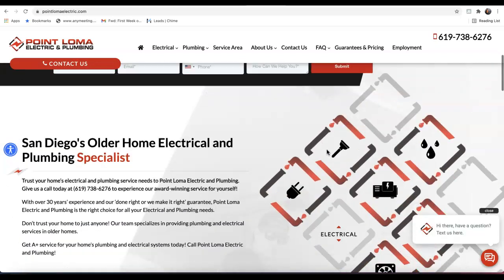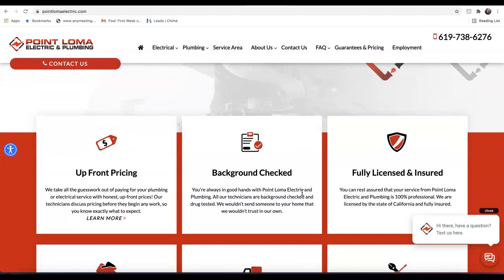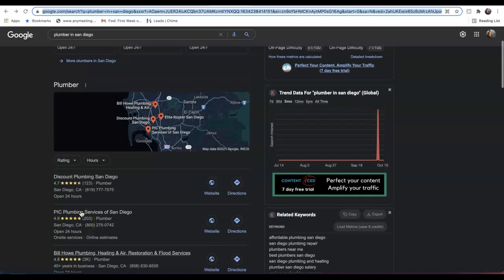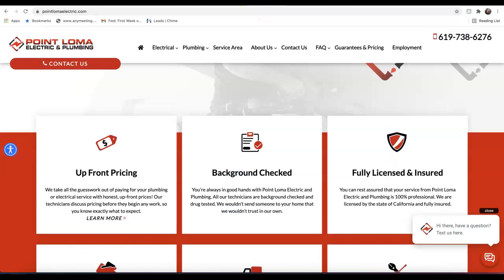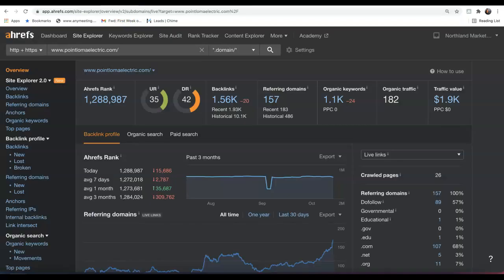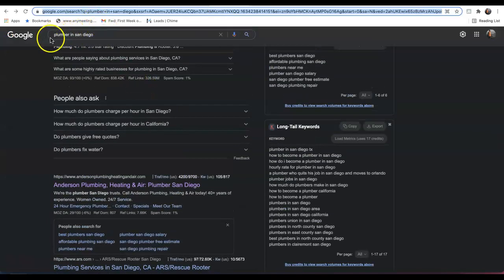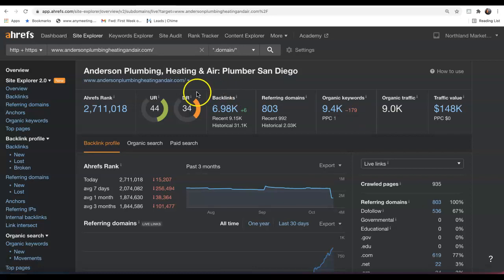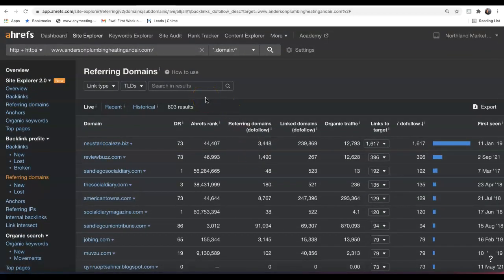Point Loma Electric/Plumber in San Diego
Terrence Shows Point Loma Electric that Plumber in San Diego is actually very easy to rank for!  Plumber in San Diego is basically the main keyword getting searched and hey you know what? Terrence actually is a pro at this google game and would love to make sure you succeed... If you feel that ranking for plumber in San Diego would increase your business and would like Terrence's help, please personally contact him at 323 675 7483. Bring on the leads!